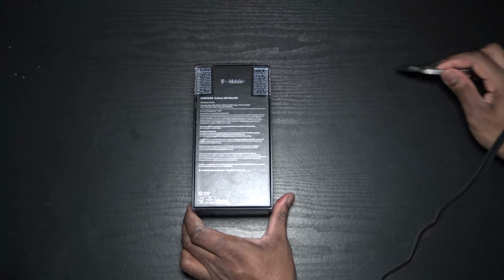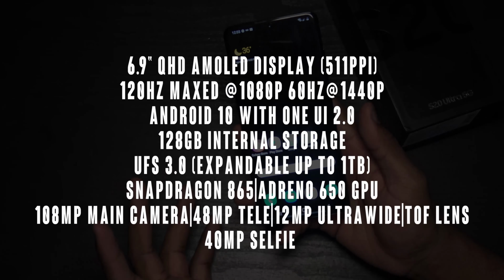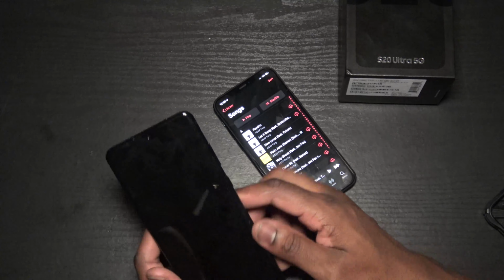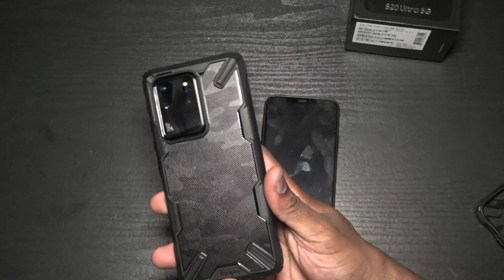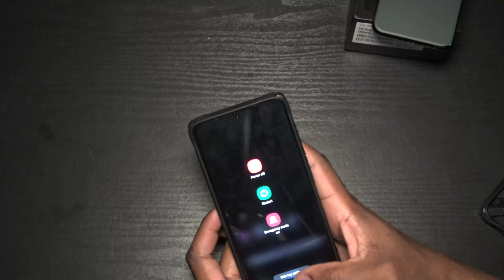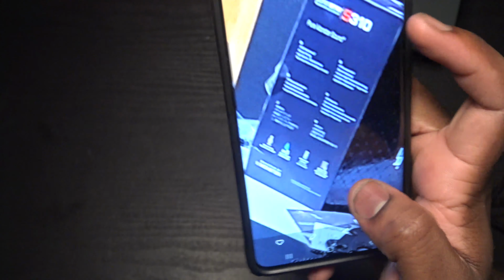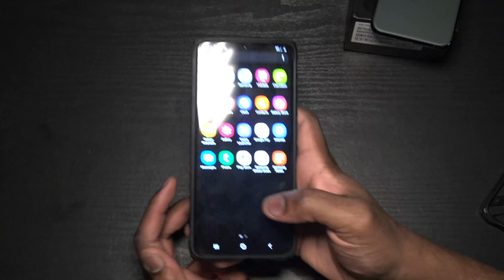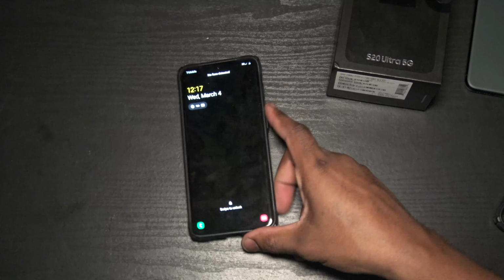Samsung Galaxy S20 Ultra Unboxing!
We got the Samsung S20 Ultra right here in the building and I'm giving yall my initial thoughts and opinions on this beast of a smartphone. Is it worth the price? Let's find out!